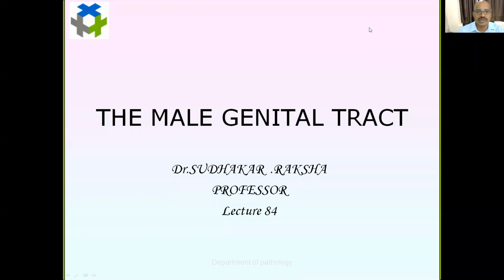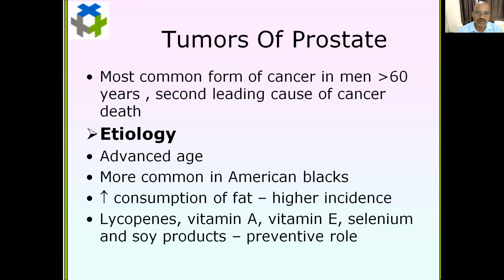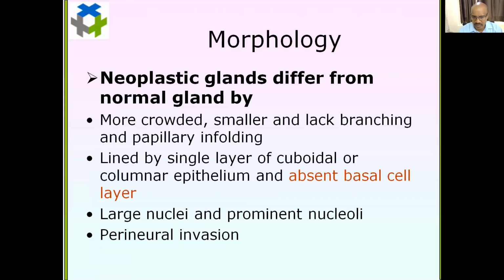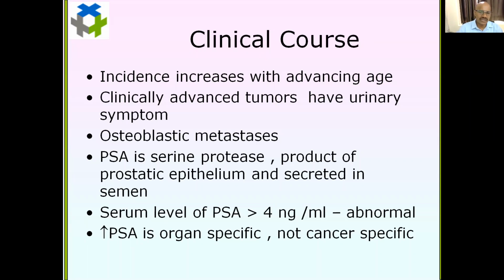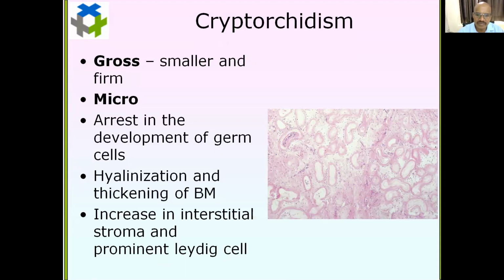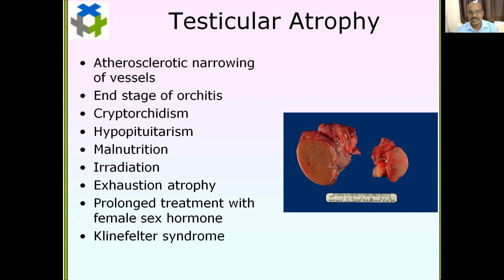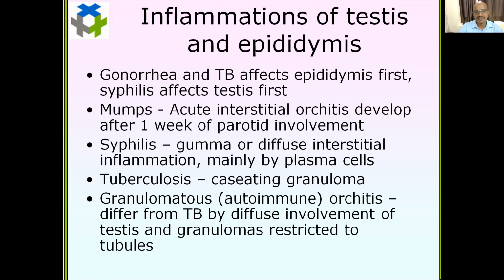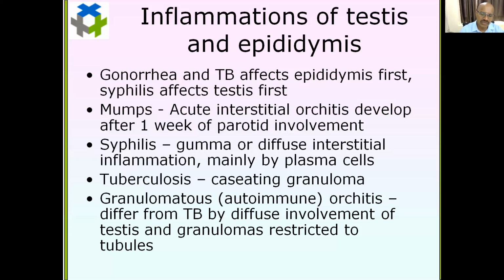Prof.Dr Sudhakar Raksha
The male genital tract